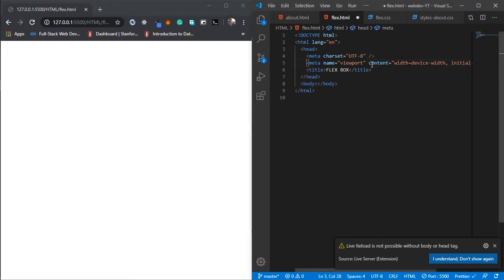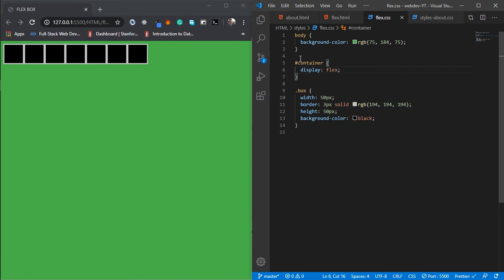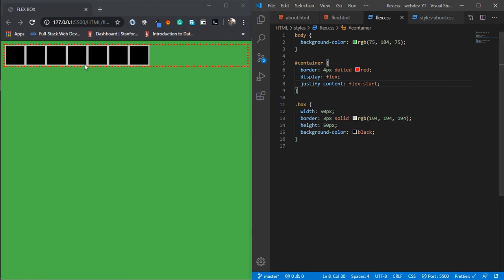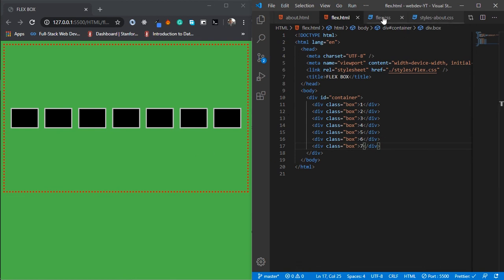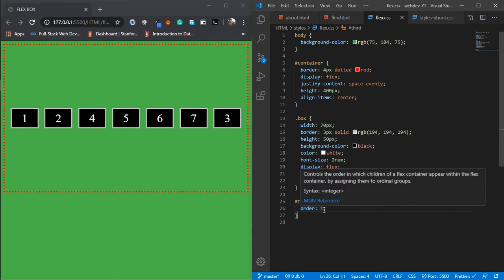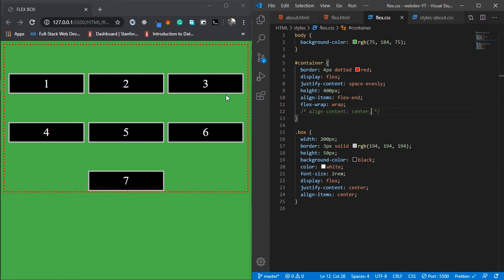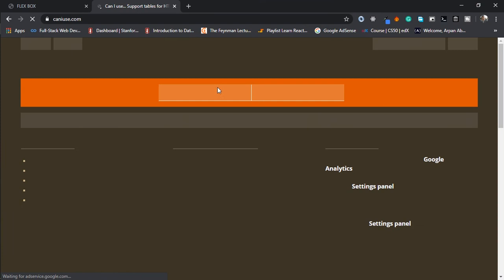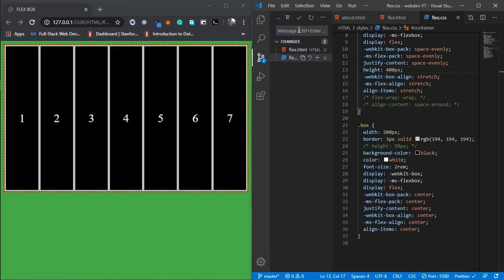9. Flexbox and CSS prefixes | Web Development | A Full-stack Series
We are gonna talk about my the most favourite topic of CSS flexbox! We will see how easy it is to align elements using flexbox.
front end developer
website development
backend developer
UI developer
web programming
web dev
WebMatrix
website developers
web development